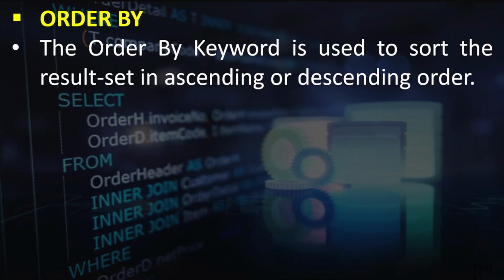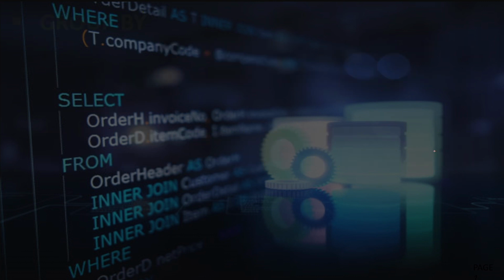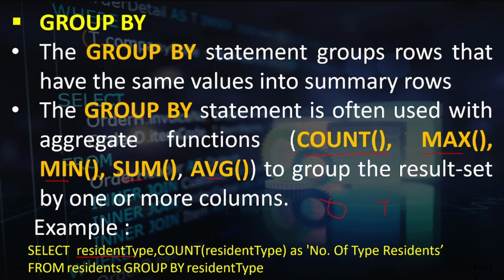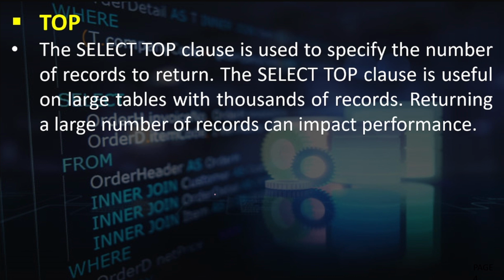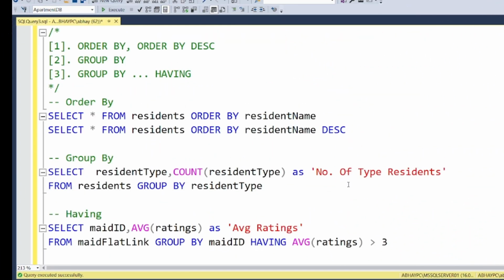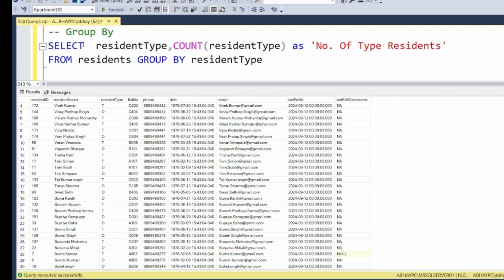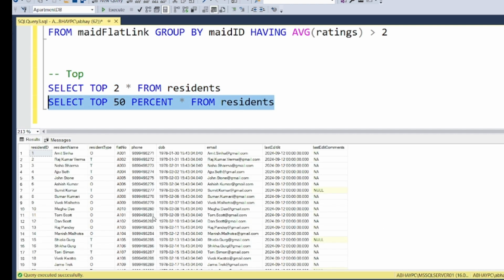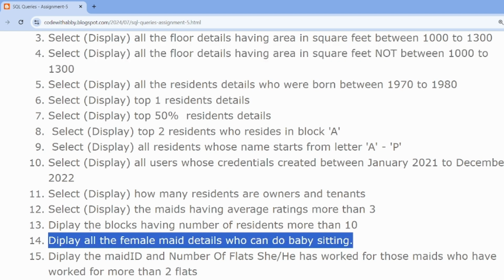EP-10 | Order By, Group By, Having , Top in SQL Queries | Assignments | @codewithabby | 2024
Hello Everyone !
In this espisode I am going to explain you the concepts of Order By, Group By , Having and Top to be used in SQL queries. I am also going to explain you the SQL assignment and interview questions covered under Assignment No. 5.

At the end of this episode you would be able to better quality and more complex SQL queries based on Order By, Group By, Having and Top.

Regards,
Abby

sql tutorial
Or Operator in SQL
Order By in SQL
Group By in SQL
How to use having in SQL
Uses of Top in SQL queries